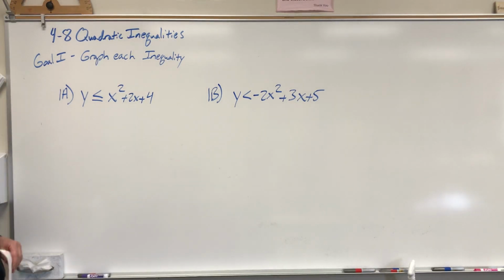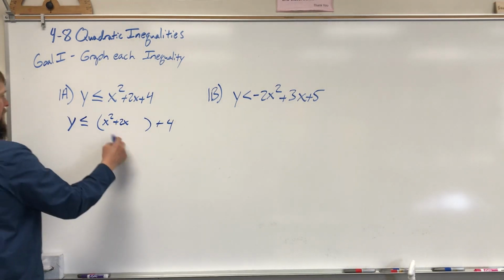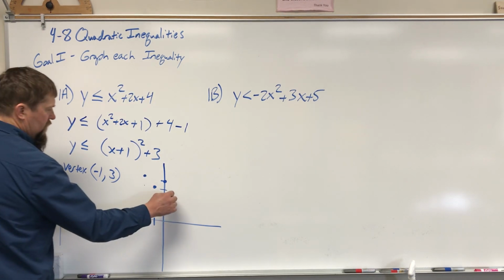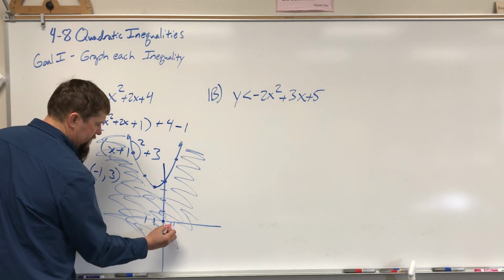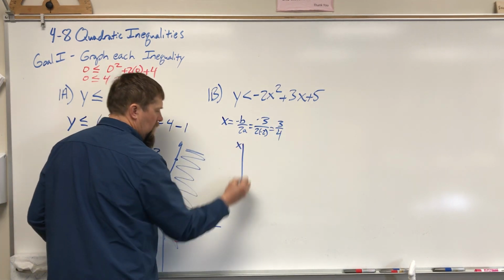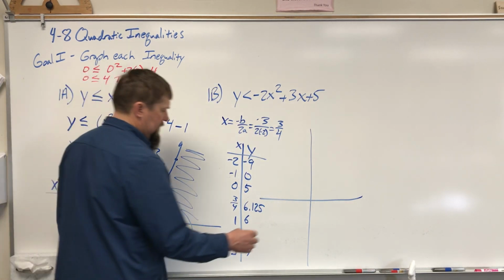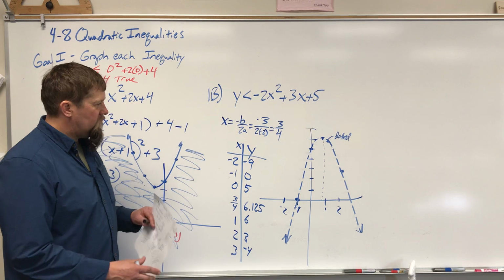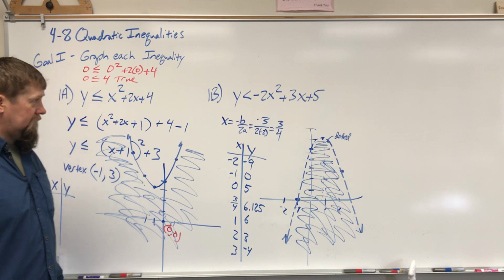4-8 Goal1 Graphing Quadratic Ineq